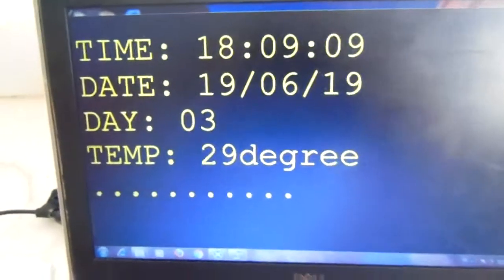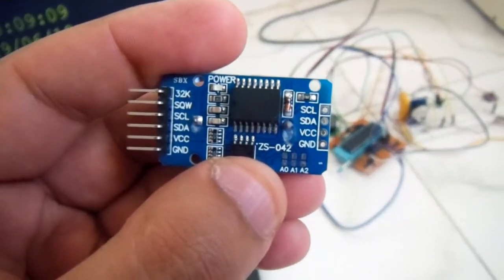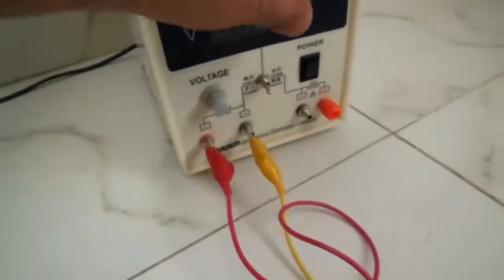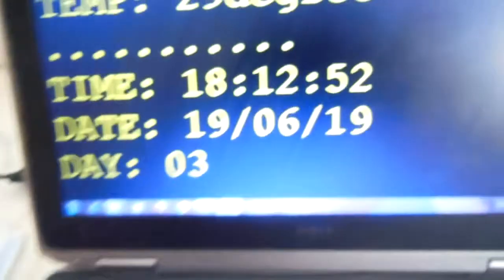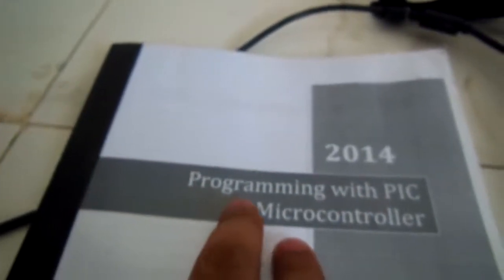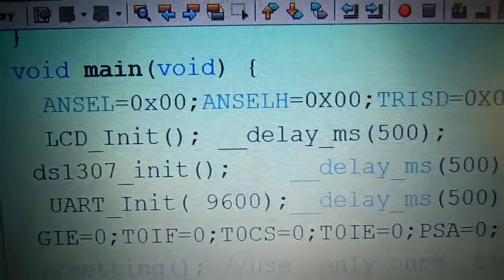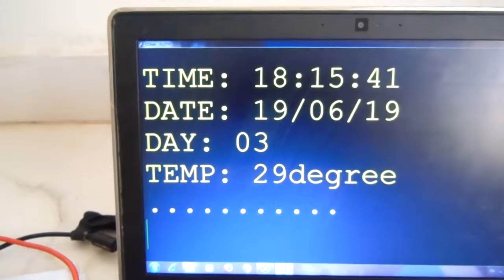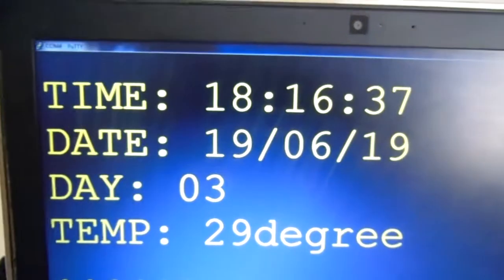interfacing laptop with pic microcontroller || computer and pic microcontroller//computer screen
where to get c codes for interfacing RTC ,LCD,GSM AND laptop or computer with pic microcontroller? example of the application of interfacing of rtc with laptop/computer has been shown in this video.real time clock or digital clock